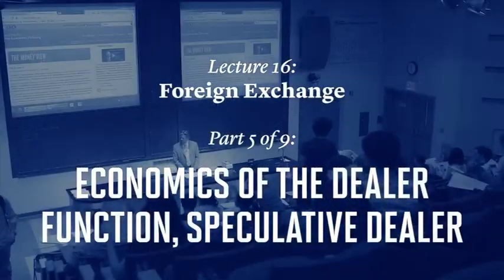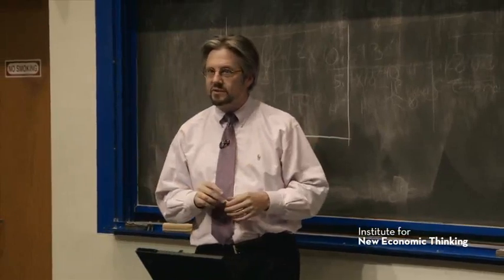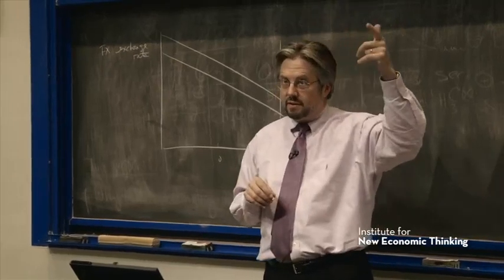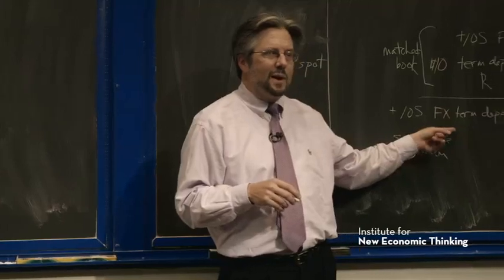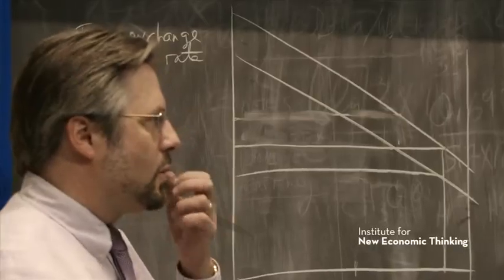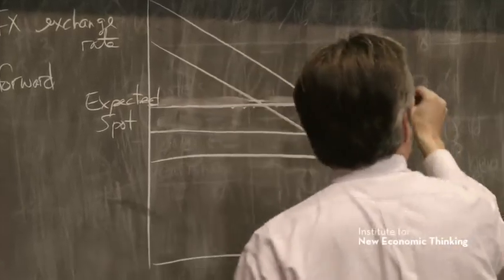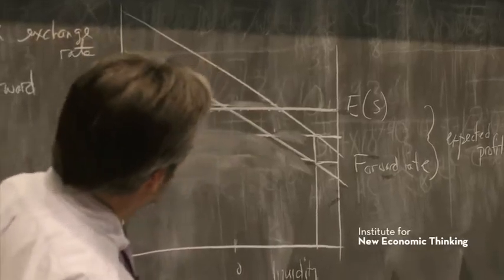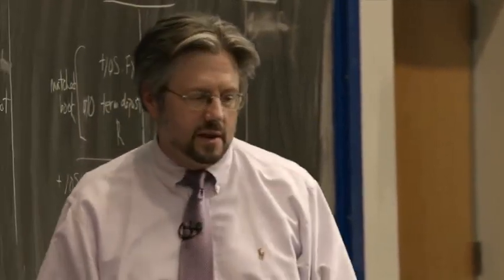Economics of Money & Banking || 05 16 5 Economics of the dealer function speculative dealer 5 57